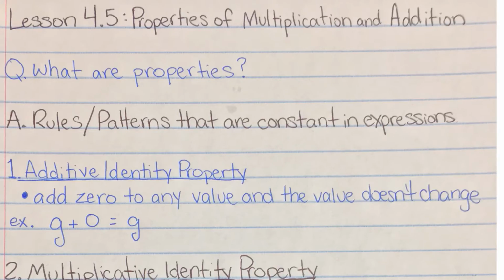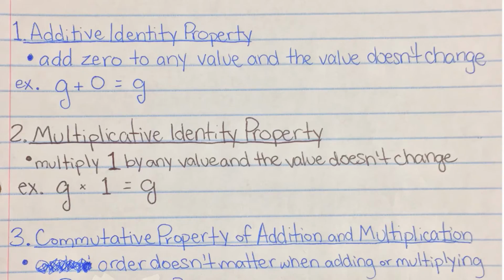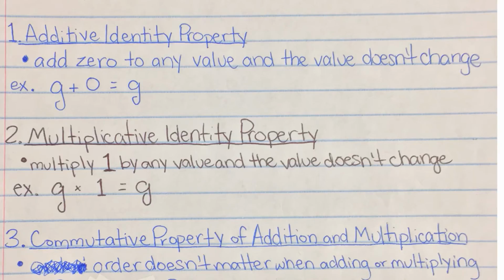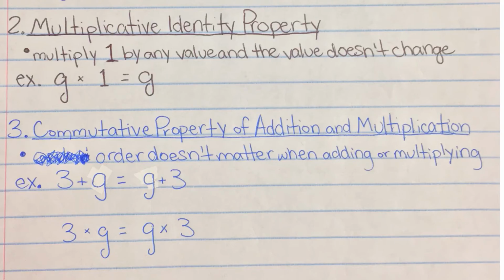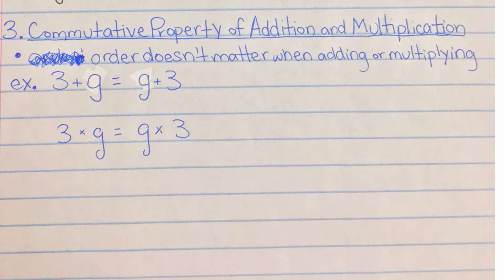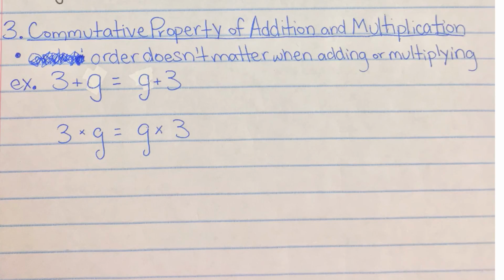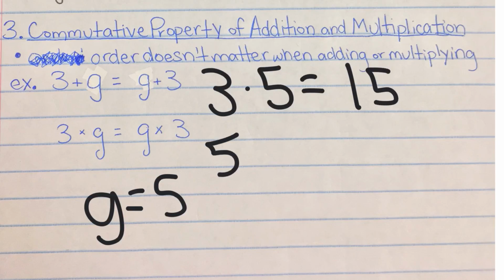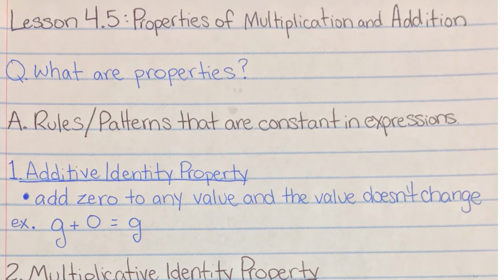M4 Lesson 4.5 Properties of Multiplication and Addition